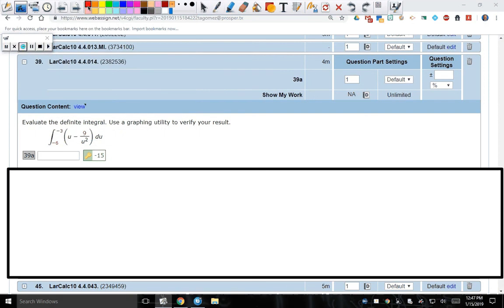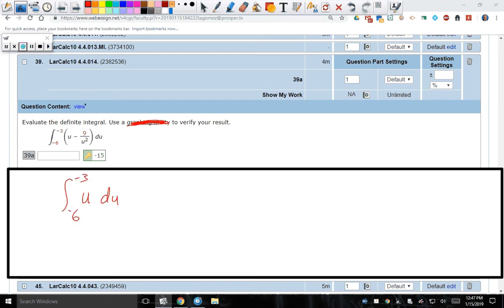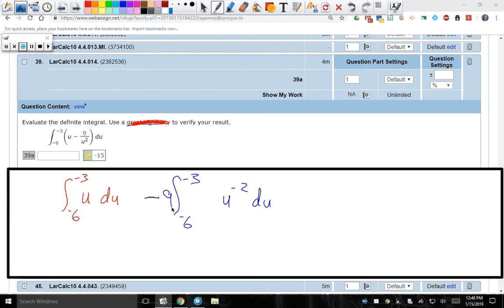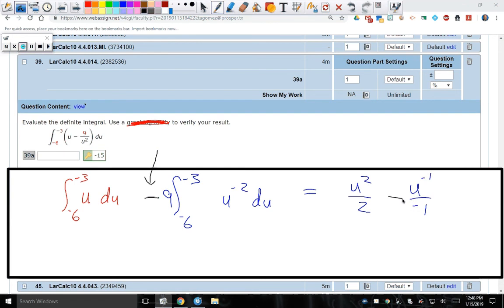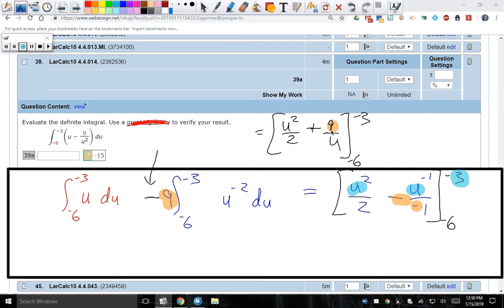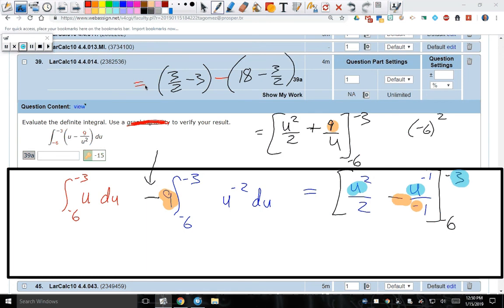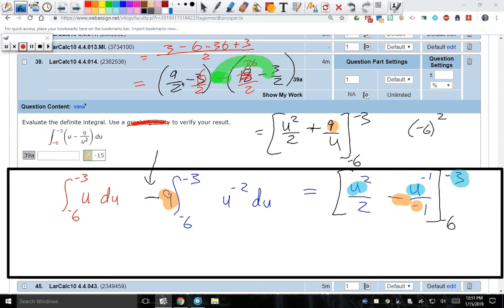AP Calc AB | Unit 8 - Antiderivatives, Riemann Sums, Integrals, FTOC, MVT (Day 2, HWK Q39)